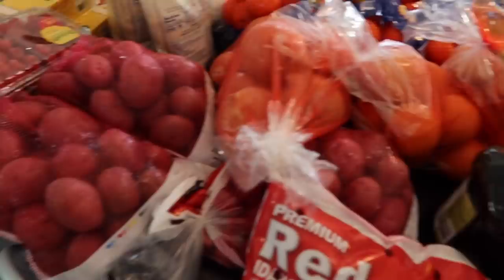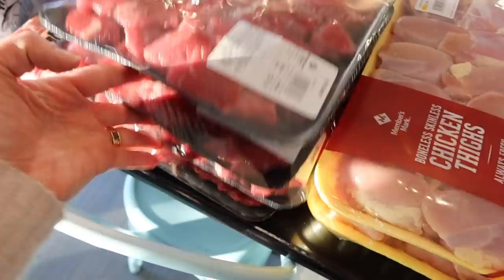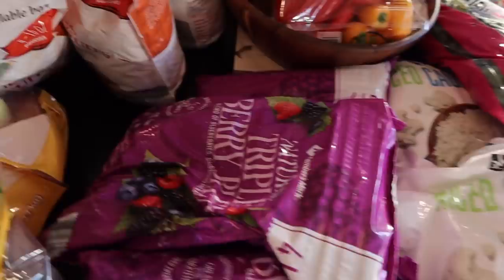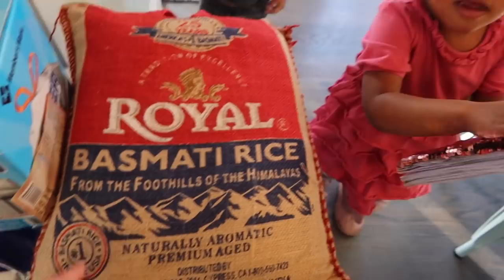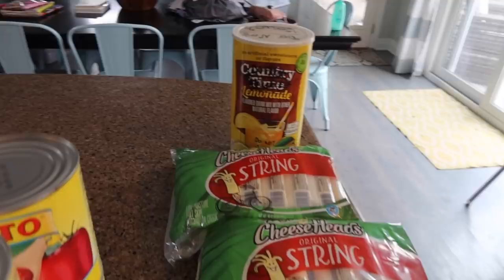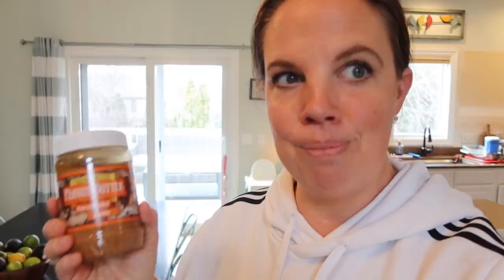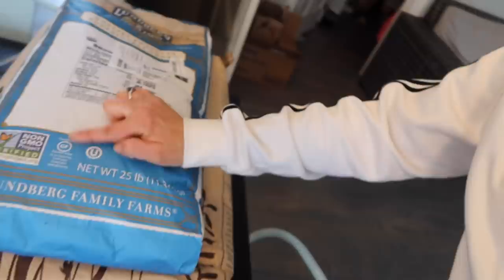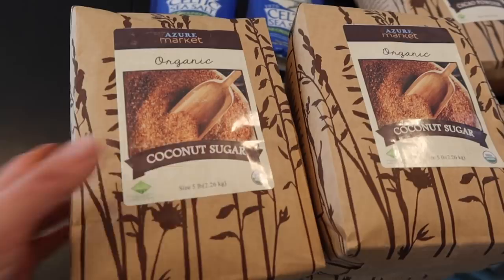Grocery Haul for a Month for Family of 12 trying to EAT HEALTHY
After a viewer's advice, we learned more about garlic from this video...

ASK US QUESTIONS...(we'll answer email questions on Thursdays!)

Solo
Sarah
Judah - 17
Belle (Isabelle) - 15
Luka - 14
Micah - 12
Tori (Victory) - 10
Eli - 8
Noelle - 6
Hope - 3
Destiny - 2
Seth - 1